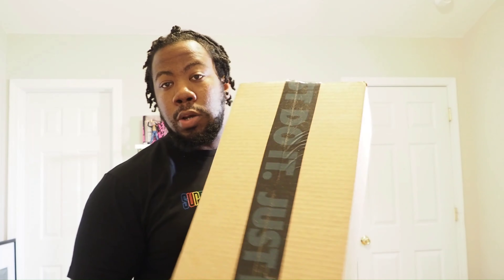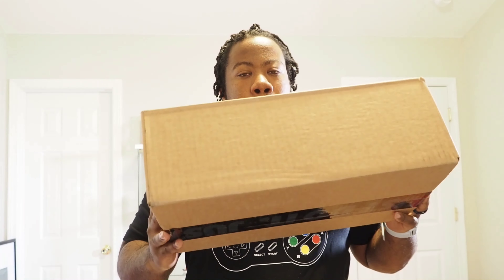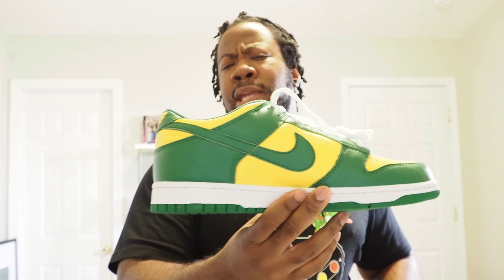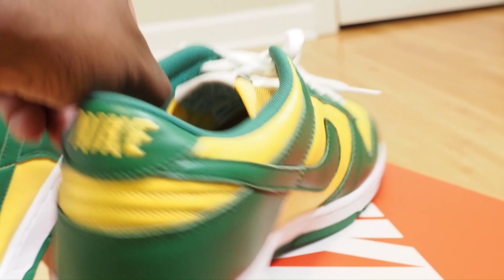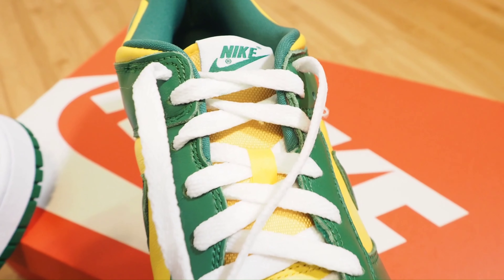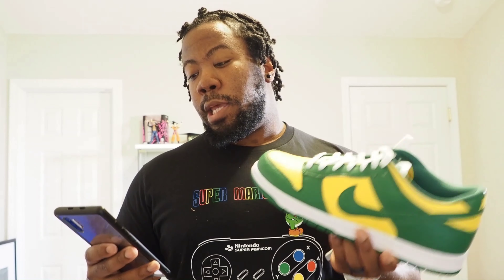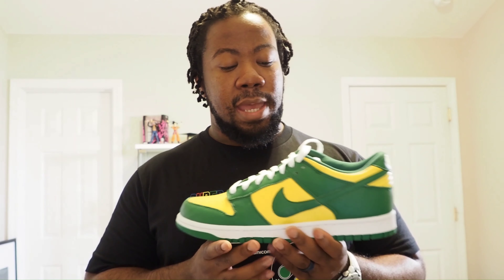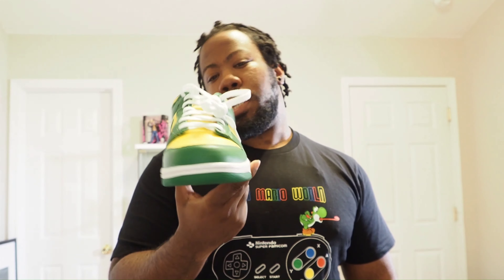A W on the Snkr App? What's in the box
I finally got a W on snkr but on what?